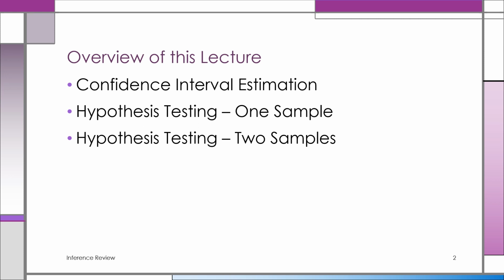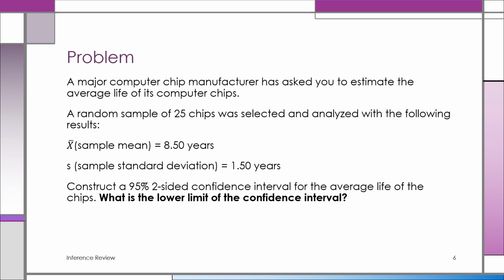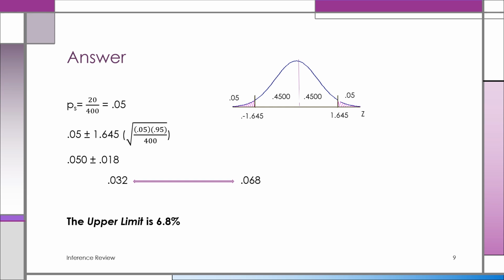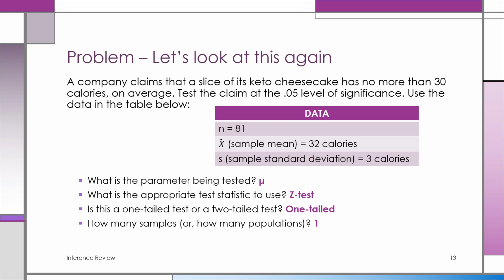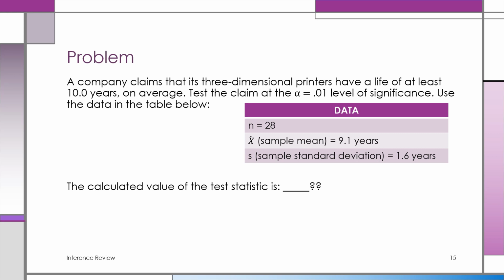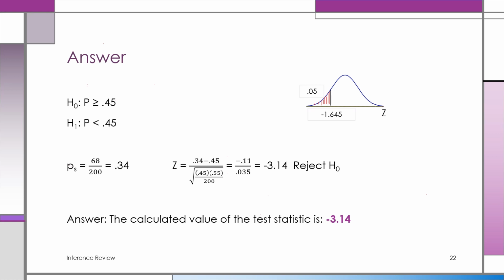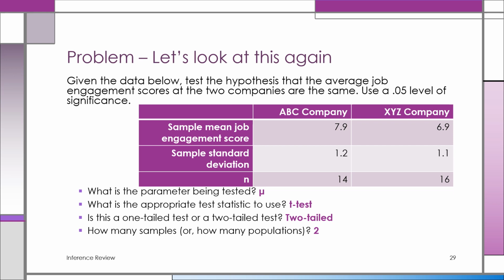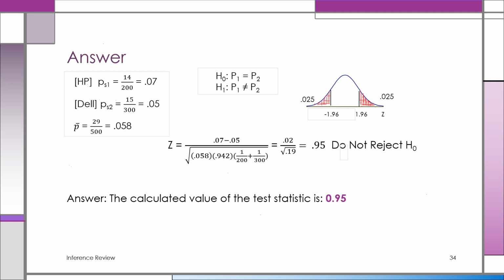Review Session Statistical Inference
v.2 This is a Review Session for the Introduction to Business Statistics course.